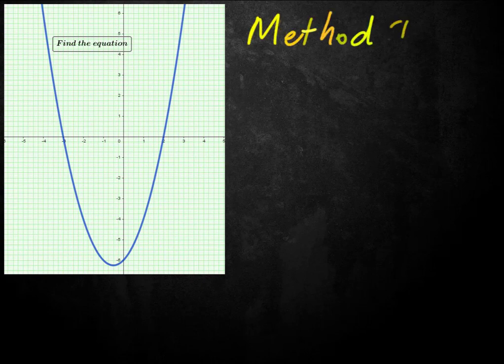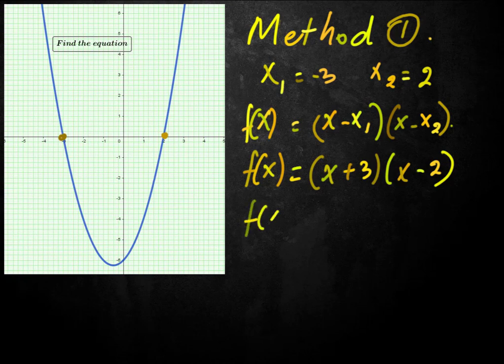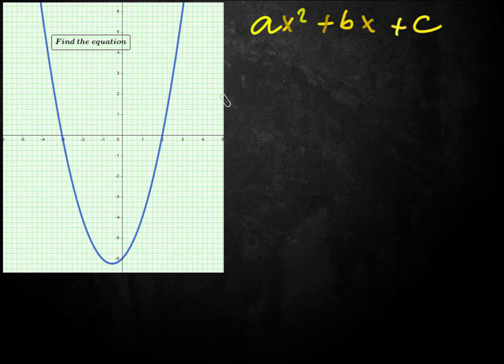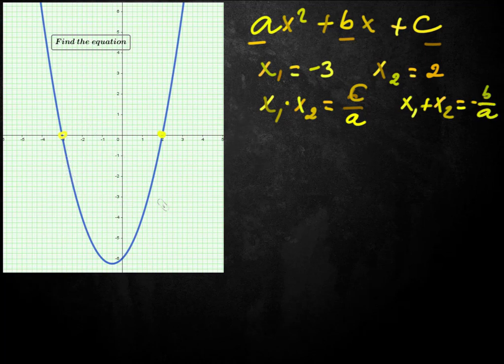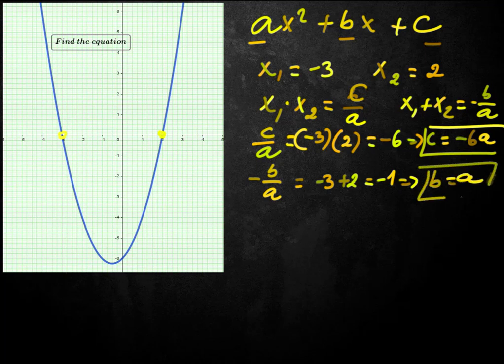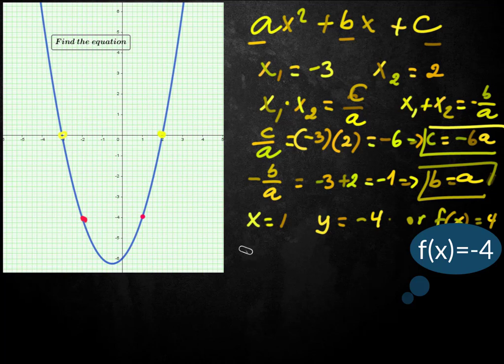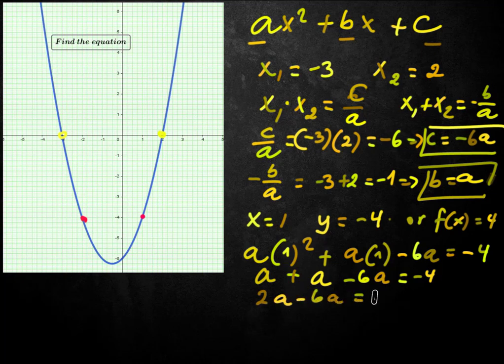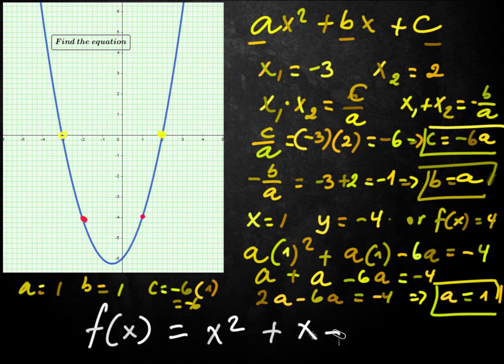Quadratic Equations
Finding the equation of a quadratic from graph.